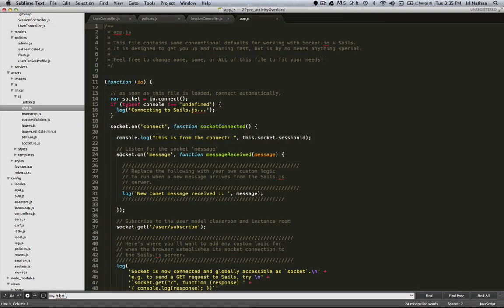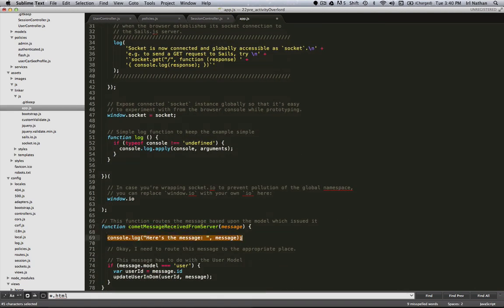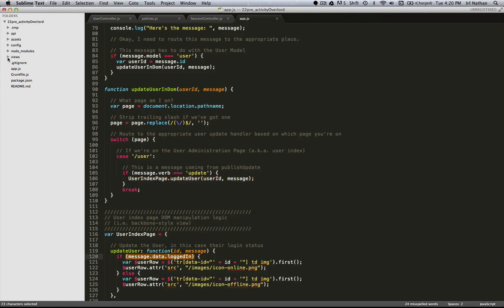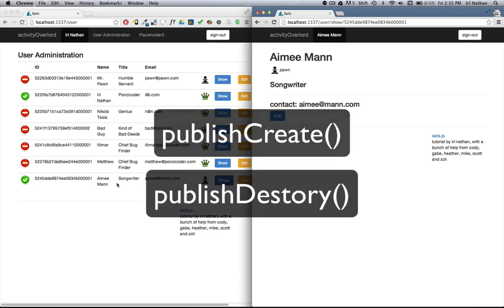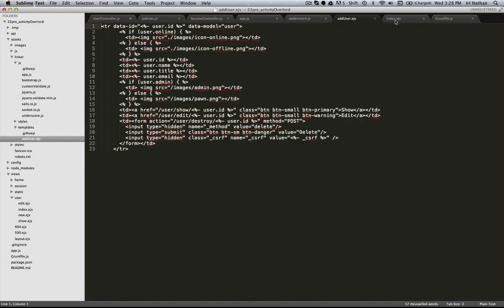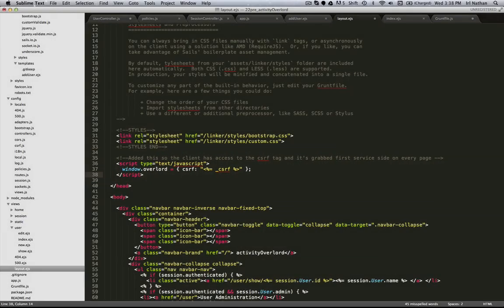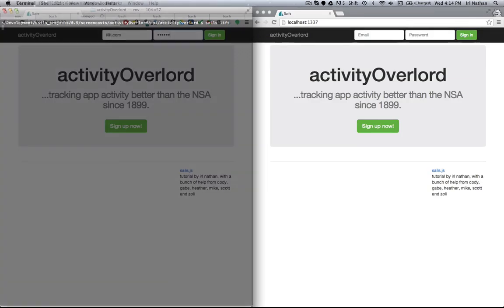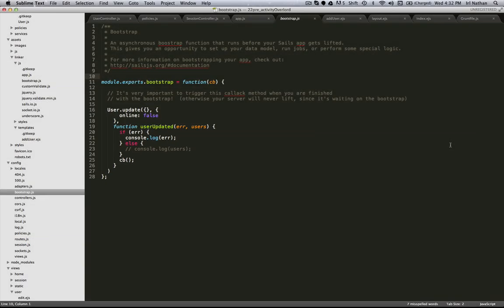Building a Sails Application: Ep22 - Manipulating the DOM via Real Time Model Events.